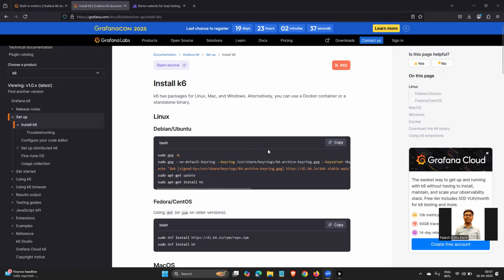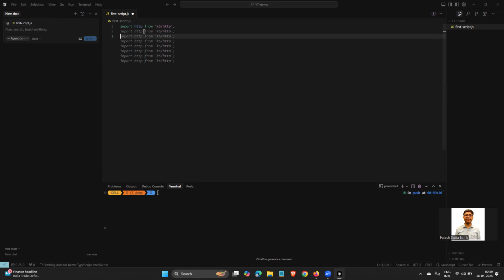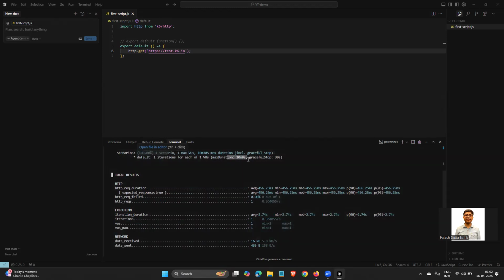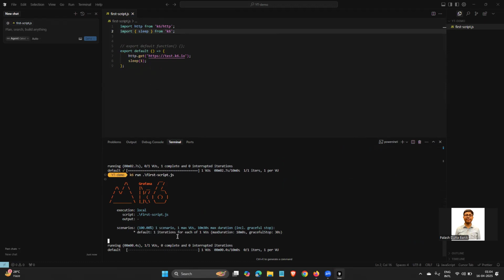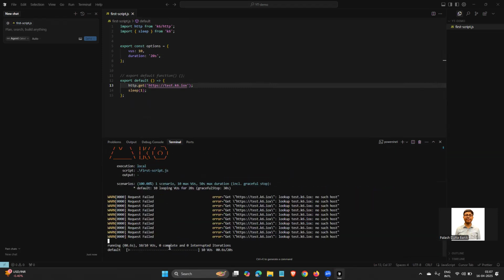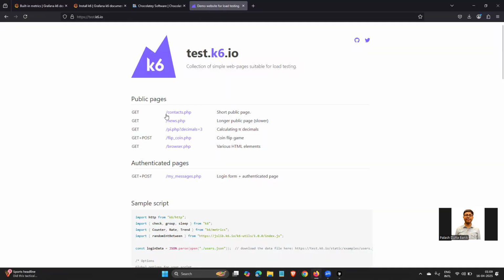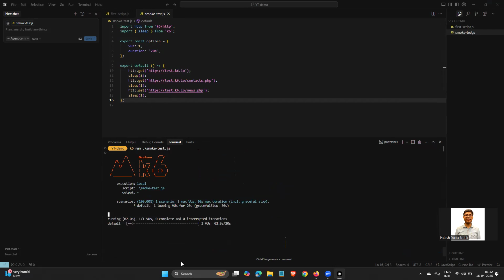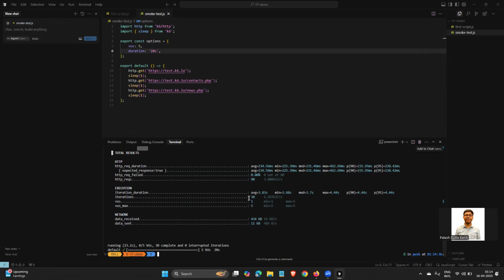Introduction to Load Testing using k6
🚀 Welcome to your first step into Load Testing with k6!
In this video, we’ll walk you through the basics of load testing using k6, a powerful open-source tool built for modern performance testing.

📌 What you’ll learn:

What load testing is and why it's important

How k6 works and key features

Writing your first k6 script

Running a basic test and interpreting the results

💡 Whether you're a developer, QA engineer, or DevOps enthusiast, this intro will get you up to speed with how to use k6 to ensure your applications perform under pressure.

-PalashDB